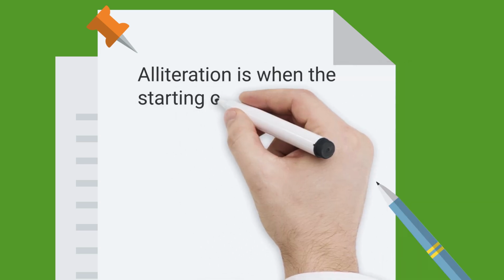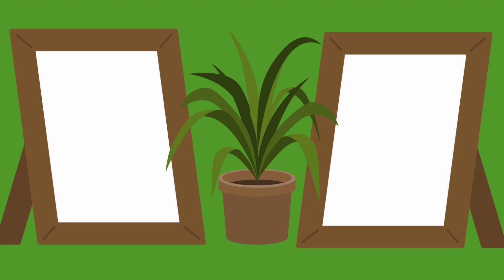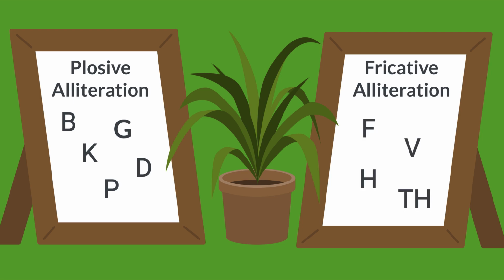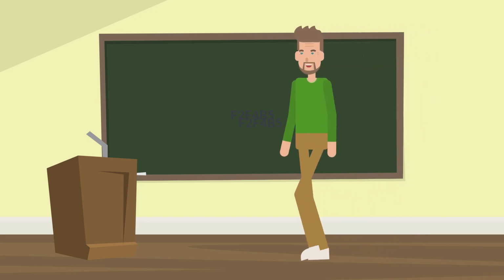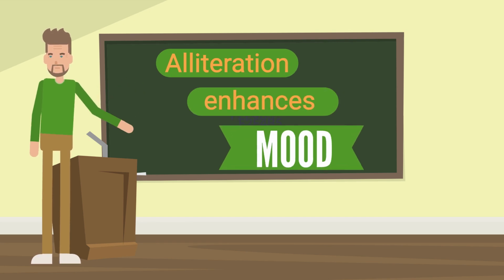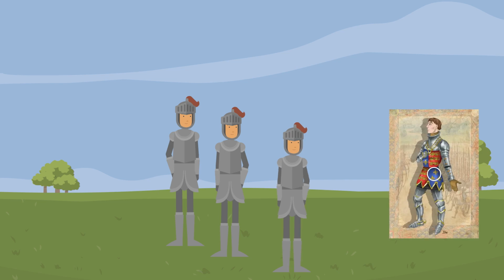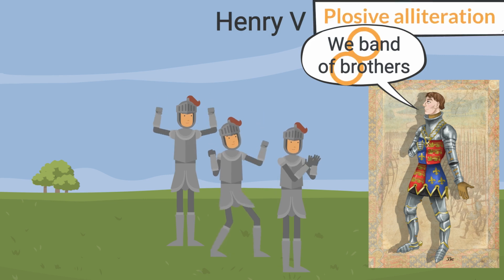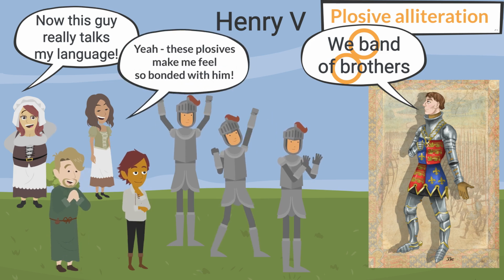Alliteration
To do an excellent AI Tutor activity which will develop your ability to create amazing rhetorical techniques and to see all the videos in this series and do an AI Tutor activity for each one, subscribe to my platform

Welcome to Rhetoric with Robin! 🎉 In this video, we're opening up the fascinating world of alliteration. We'll define what alliteration is, explore why writers use it, and examine some captivating examples and their effects.

Video Chapters:
0:00 Intro
00:12 What is alliteration?
00:44 Why use alliteration?
01:25 The effects of alliteration